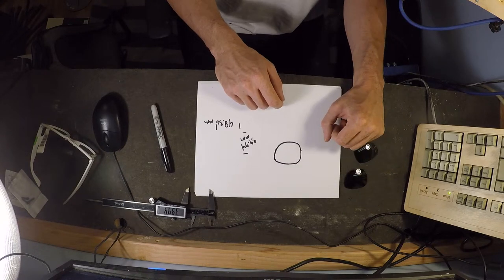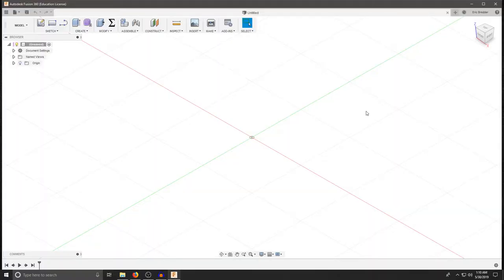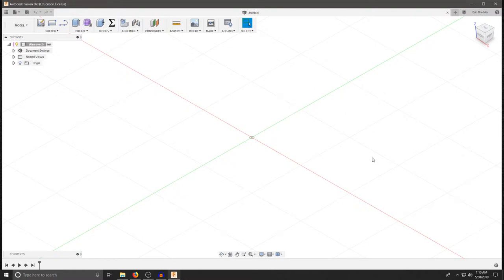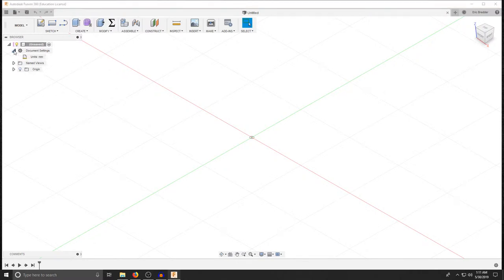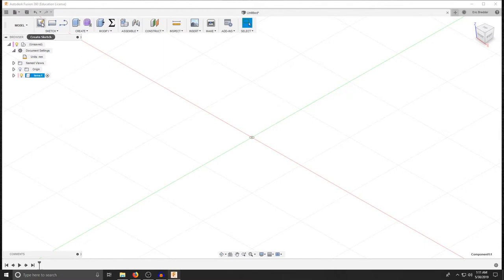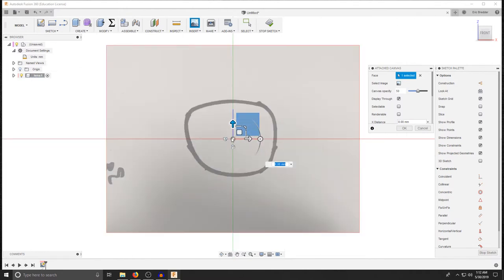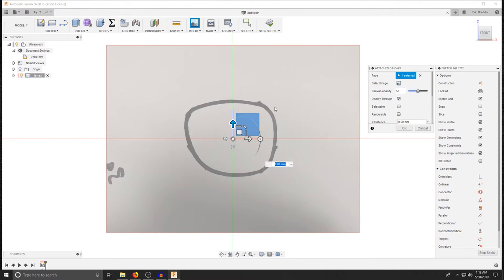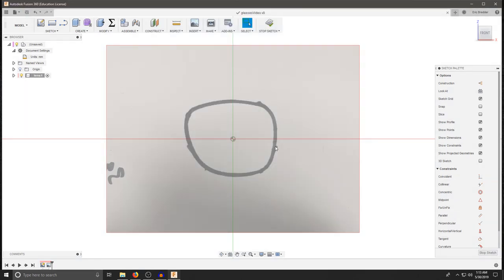STEM in Motion: 1 - Calipers and Importing Images into Fusion 360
An introduction on measuring your lenses and getting a clear image into Fusion 360 for our sunglasses design.